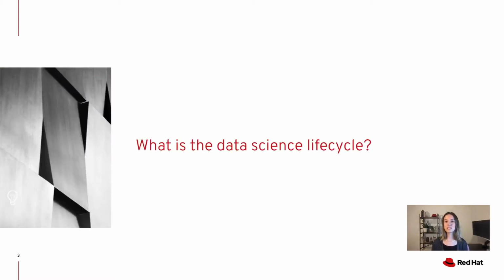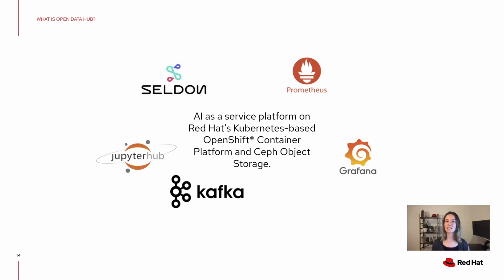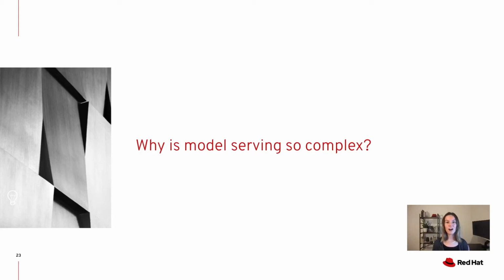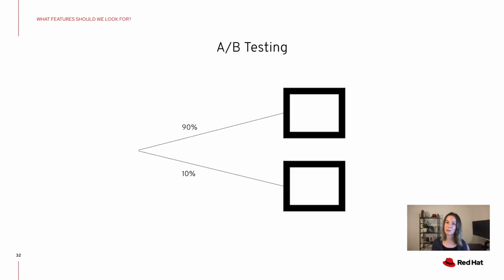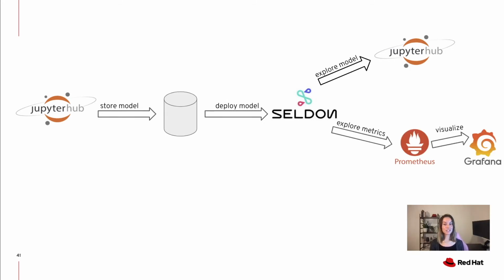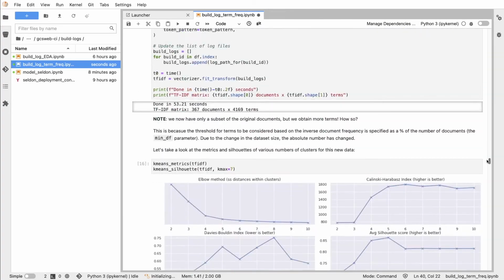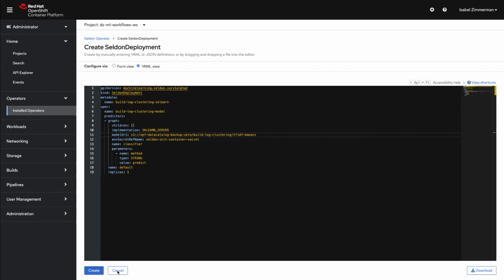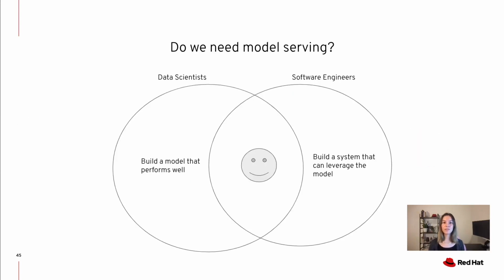Delivering ML models with Open Data Hub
Isabel Zimmerman,Software Engineer Red Hat US